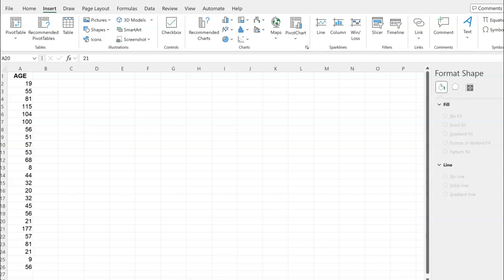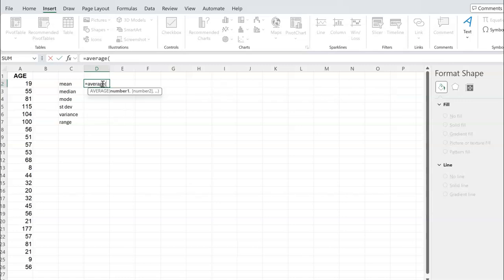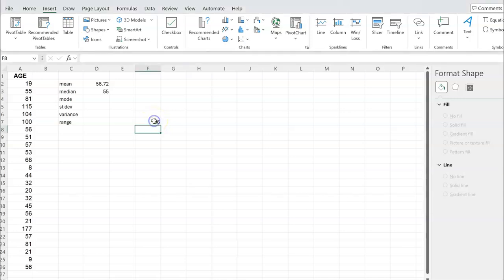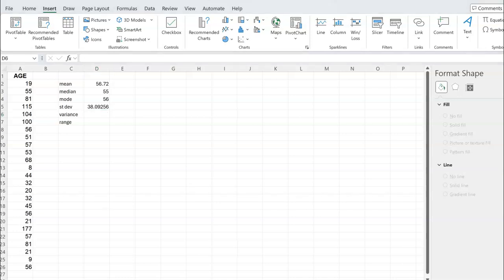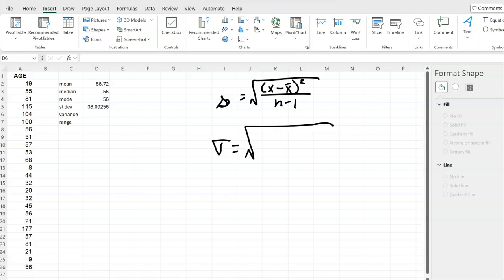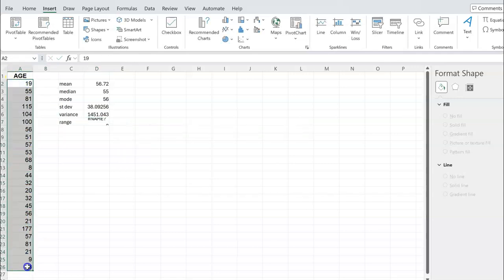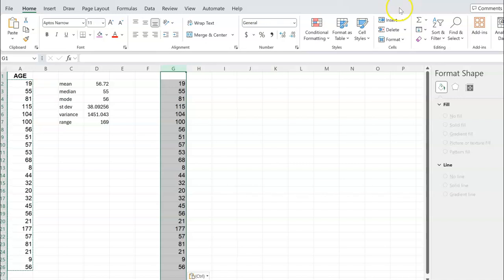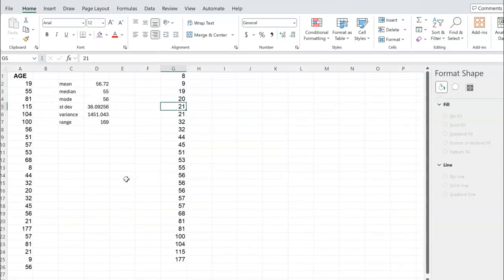Use Excel for mean, median, mode,range,st dev, var